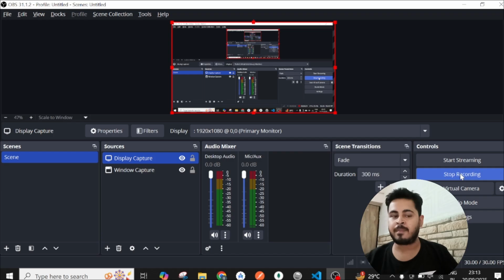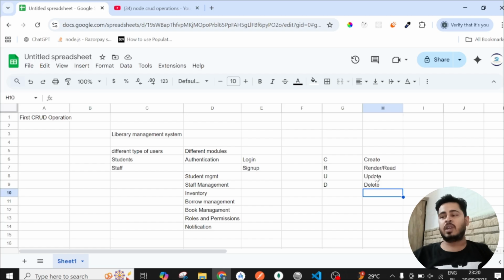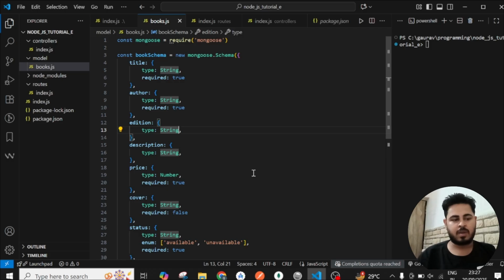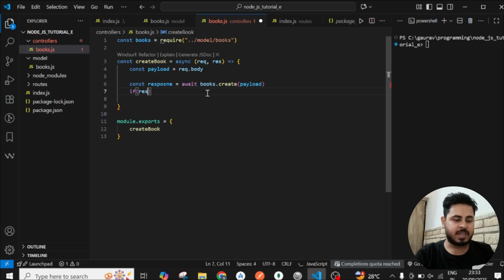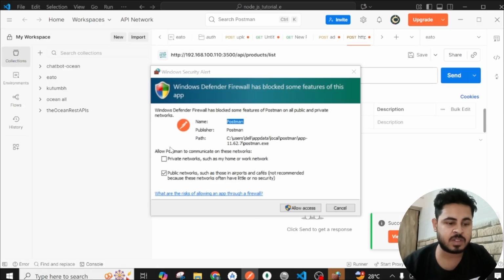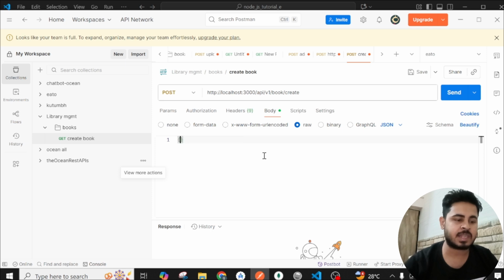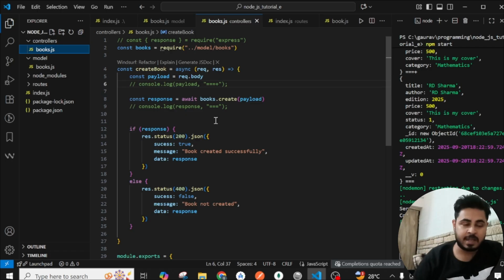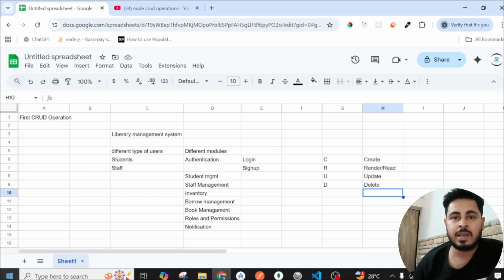Master CRUD Operations in Node.js 🔥 | Postman Testing & REST API Tutorial (Part 5 – English)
💻 Welcome to Part 5 of the Node.js Backend English Tutorial Playlist!
In this video, we dive deep into CRUD Operations (Create, Read, Update, Delete) using Node.js, Express, and MongoDB. You’ll learn how to build and test REST APIs step by step using Postman—perfect for beginners who want hands-on backend development experience.

✔️ What are CRUD operations in a REST API
✔️ Creating & testing POST, GET, PUT, DELETE routes
✔️ Handling requests & responses with Express
✔️ Connecting APIs to MongoDB
✔️ Best practices for Node.js beginners

Whether you’re a complete beginner or looking to sharpen your API skills, this tutorial will help you build powerful backend applications with confidence.

✅ Learn CRUD operations with live Postman testing
✅ Build scalable APIs with Node.js & MongoDB
✅ No prior backend experience required

node.js crud tutorial, node.js api crud operations, express.js crud api, node.js postman testing, mongodb crud node.js, node.js rest api for beginners, backend development tutorial, node.js english playlist

💬 Questions? Drop them in the comments—I’ll personally reply!